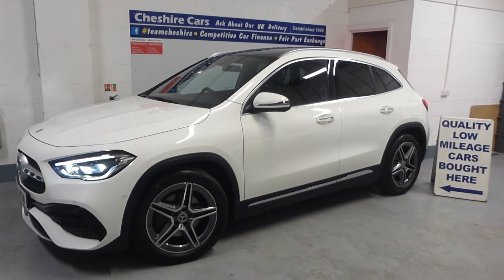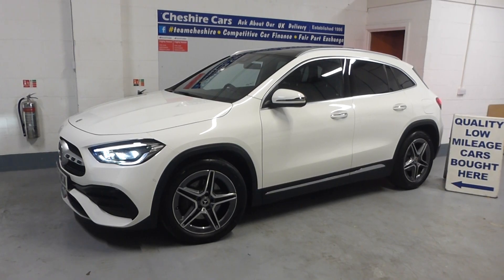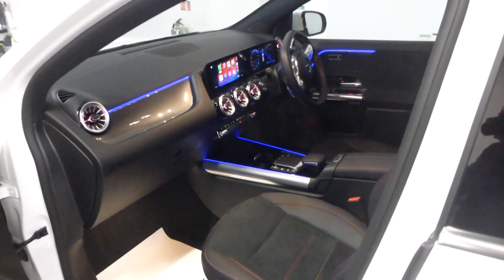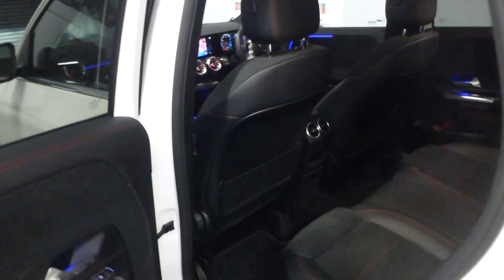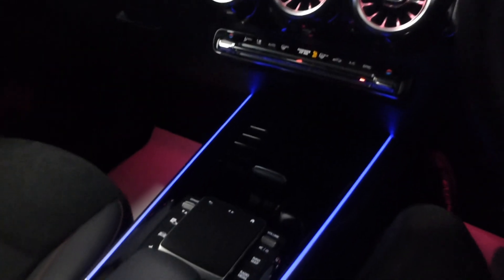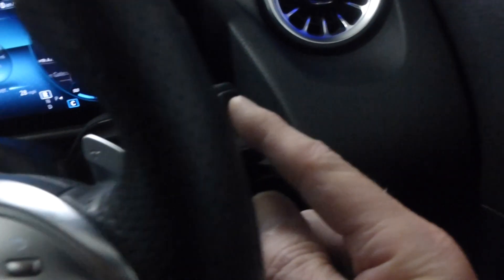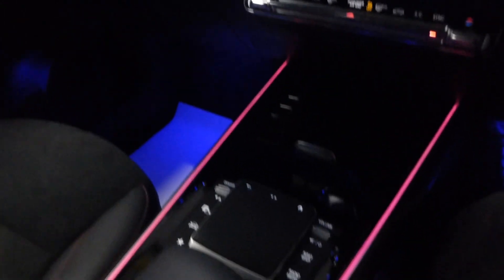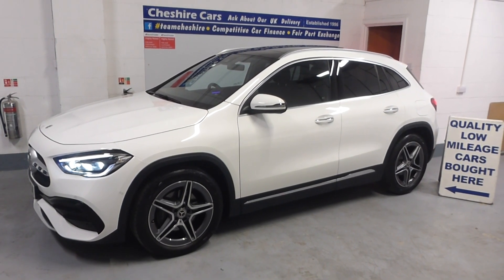Used Mercedes Benz GLA200 AMG Line Premium Plus Polar White for sale Cheshire cars Crewe Cheshire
Cheshire Cars in Crewe Cheshire first established during1996 specialise in supplying high quality vehicles with exceptional levels of customer experience. Our many hundreds of online reviews are testiment to the very high standard of customer experience and quality of vehicles. Each of our vehicles experience a thorough workshop off the floor inspection and road test including if required servicing, MOT and renewal of serviceable components. Retailing many vehicles without the buyer seeing the vehicle is pretty common place here, possible because of our renowned attention to detail when preparing a vehicle. With each vehicle receiving a bespoke vehicle detail, this is no wash and polish, our proven process takes many days resulting in a finish outside and inside to be proud of. We welcome buyers to visit us here in Cheshire and offer test drives unaccompanied if preferred. With each vehicle ready to take the same day or have delivered using our UK wide delivery service we make buying a car simple,easy and enjoyable.
If you have a vehicle to exchange we are experts in valuing fairly without having to first see the vehicle. With our many years of knowledge and experience you can be assured of receiving its full market value at trade in.
We are also able to provide car finance and personal contract purchase quotations including applying yourself through our website or our partners at Auto trader.
All our vehicles that are outside of a manufacturers warranty will benefit with our very own UK wide warranty which we underwrite ourselves. Meaning you benefit from a quick and efficient outcome as we handle the diagnosis and repair including any payment as appropriate.
Cheshire cars have always and will always strive to provide the very highest level of customer experience and products with aftercare. The family business entering its 28th year of continuous operation.
Whilst we offer each video review to be acurate in regards to the cars actual specification and features we will not be held responsible for any features or specification errors. We strongly advise you to ask us to go to the car and physically confirm any features you particularly require. You can also ask the manufacturer for the build spec of the car.